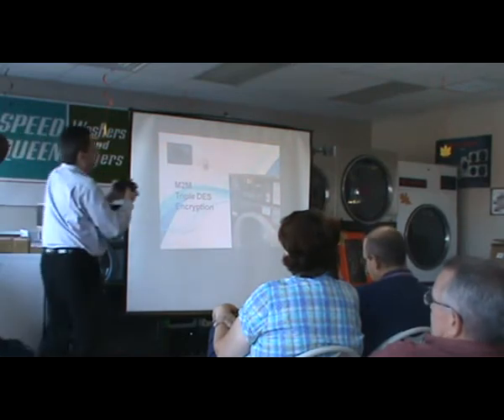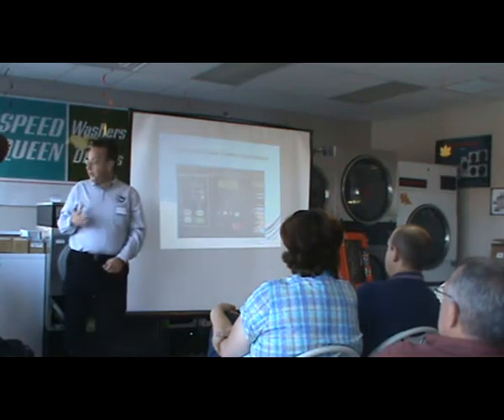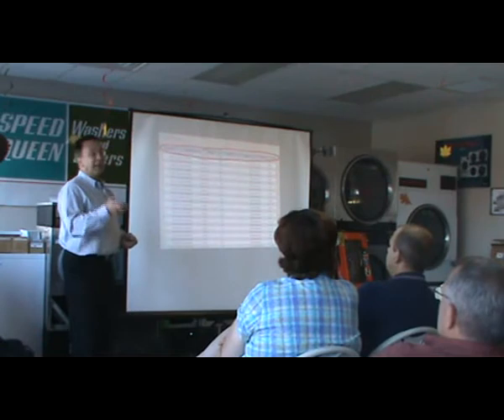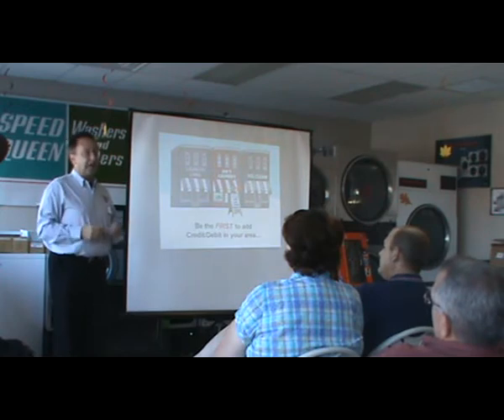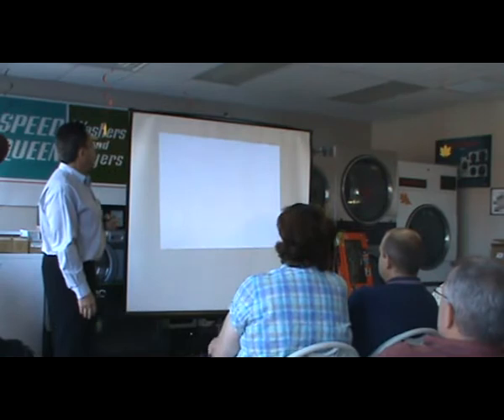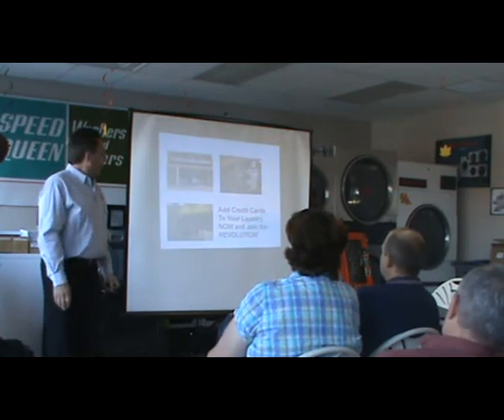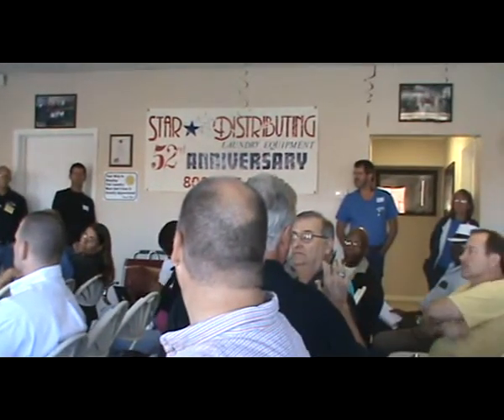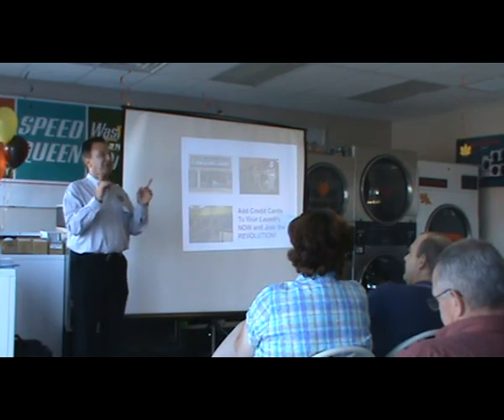Star Distributing Fall Service School - Spyder Wash Part 2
Star Distributing Fall Service School - October 2010
This is the Speed Queen service school held at the 2010 Fall Customer Appreciation Event at Star Distributing.